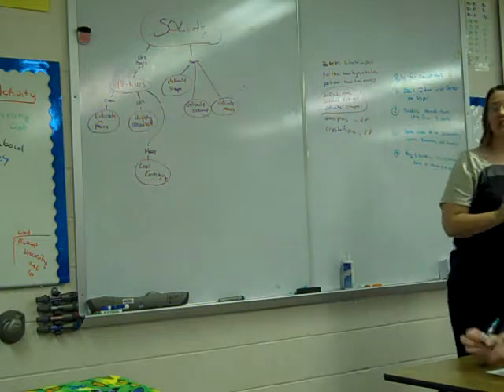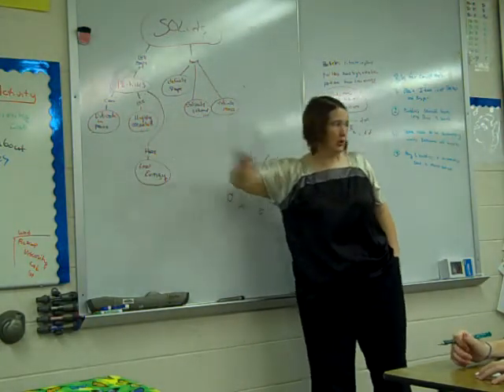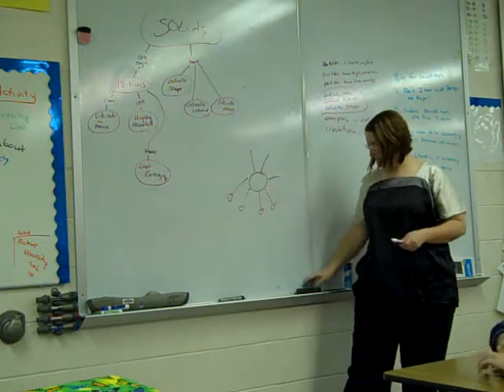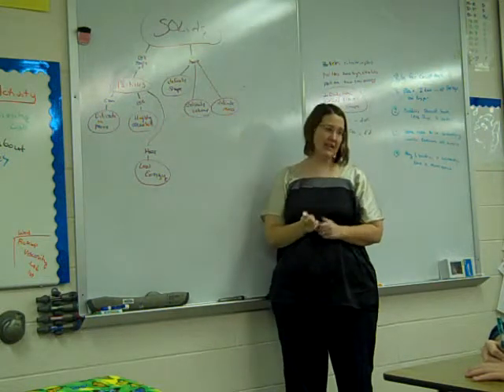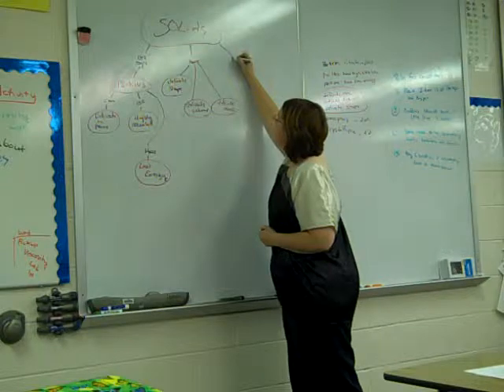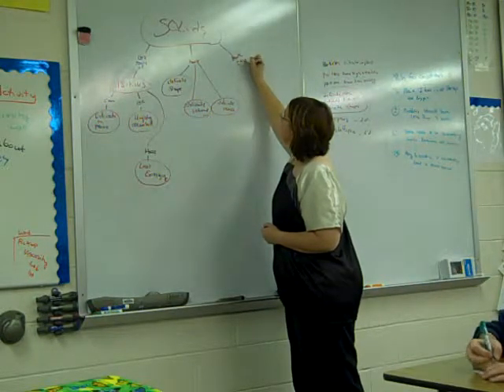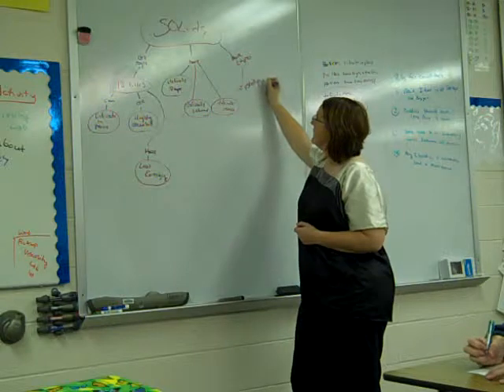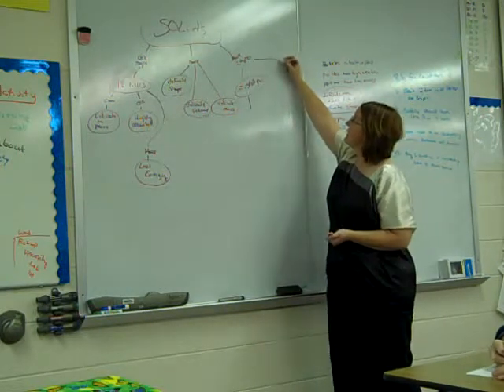concept map directions